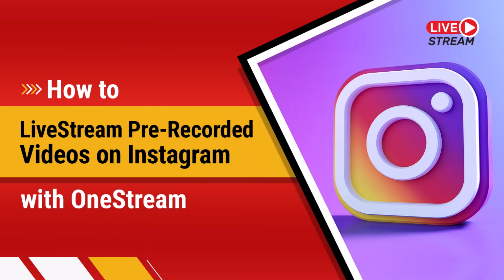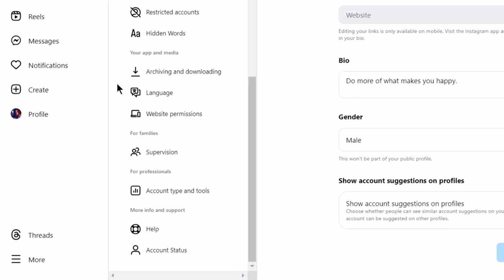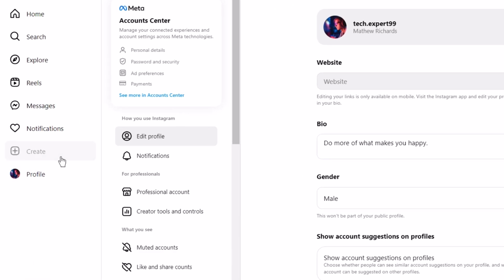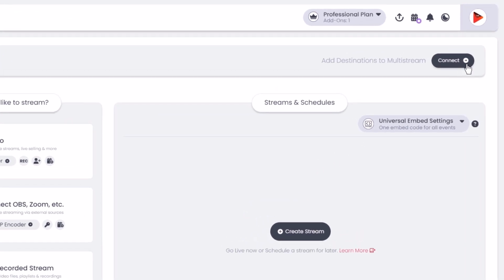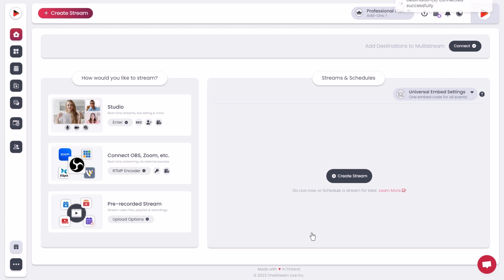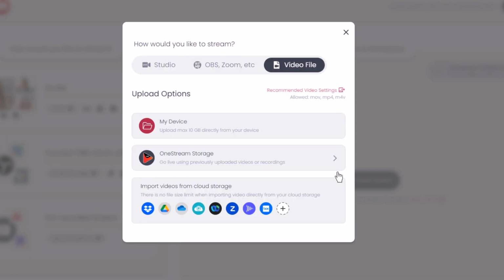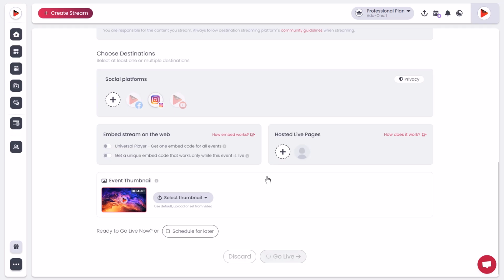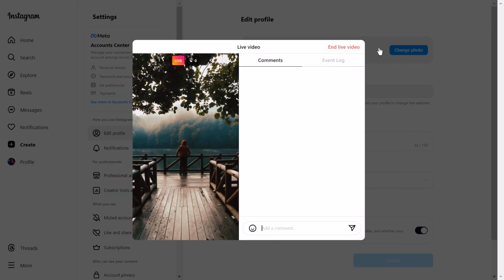How to stream on Instagram using OneStream Live?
Live Stream pre-recorded videos on Instagram with OneStream Live. Instagram live streaming in Real Time and Pre-recorded is now possible. You can connect your Instagram with OneStream via two Methods.

1- Connect via Instafeed using your username and password
2- Manual RTMP configuration